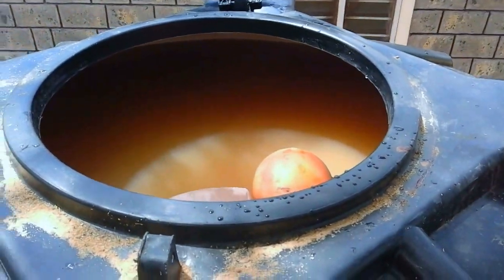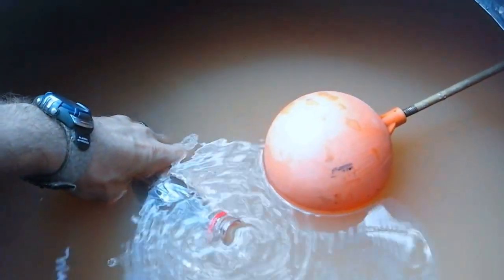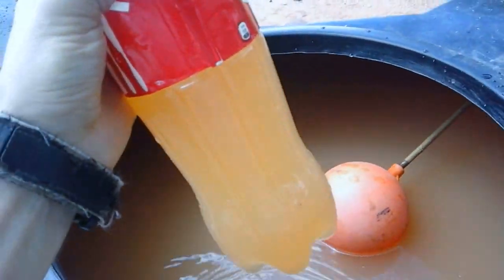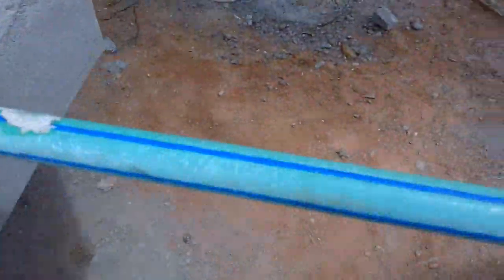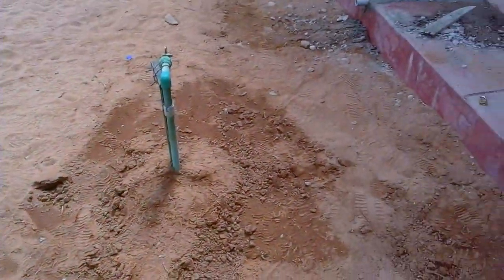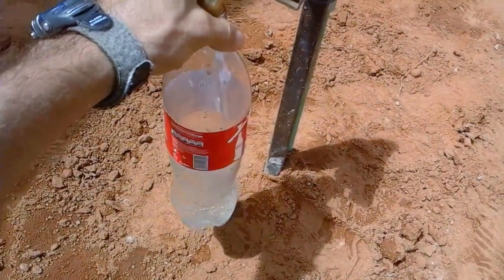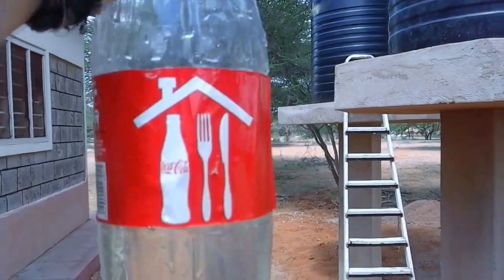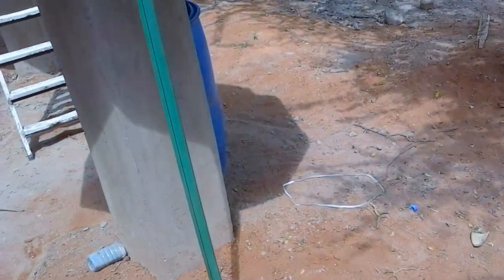Automated BioSand Filter - Appropriate Technology - Affordable Clean Water Solution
I was able to get muddy river water turned into very clear water for a clinic in Africa.  Hopefully, this will create a desire in the village for small simple ones for their drinking water. The simple ones don't need a storage tank.  Just put dirty water in and have a clean water jug under the spout to receive the clean water that instantly comes out.  Each small unit could be used by multiple families living next to each other.  They would no longer have to drink the muddy river water or the salty well water that they've been drinking all their lives.

How it works:
Muddy water goes in the filter tank, passes through a biological layer on top of the sand that forms over a period of time. After passing through a lot of sand and a little gravel (which keeps the sand in place) it then goes into a perforated pipe and out the tank.  The water then must travel up higher than the level of sand to create and keep the bio film layer.
This filter process produces water that is tasteless, odorless, clear in color and safe for drinking. Research shows that this type of filter can remove more than 90% of bacteria and 100% of parasites.  For completely sterilized water, make the holding tank out of glass and expose it to the sun (the UV rays will completely sterilize the water).  The water could then go to another storage tank out of the sun to cool down.